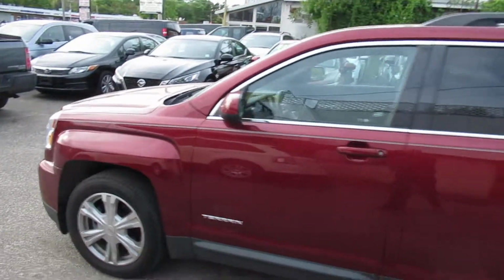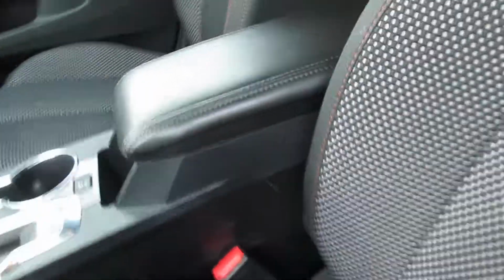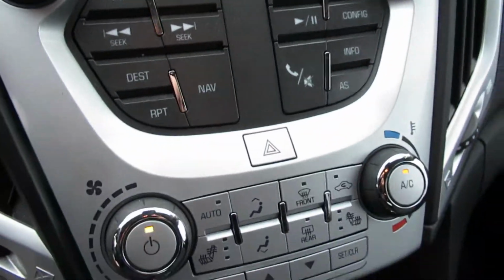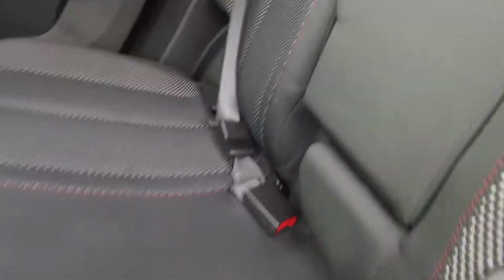2017 Gmc Terrain SLE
Delivering the comfort and capability you crave, our 2017 GMC Terrain SLT AWD is outstanding in Crimson Red Tintcoat! Motivated by a 3.6 Liter V6 provides you with 301hp while paired with a 6 Speed Automatic transmission which results in an exceptionally quiet ride, excellent passing power, and great handling. With this All Wheel Drive SUV, you can achieve nearly 23mpg on the open road. Bold and refined, our Terrain SLT commands the road with its chrome accents, striking grille, luggage rails, and alloy wheels.

Open the door to the beautiful SLT interior, get settled in the heated driver seat with perforated leather, and note the remote vehicle starter, driver information center, ambient lighting, leather-wrapped steering wheel with audio controls, and multi-flex sliding rear seats. Maintain a safe connection via Bluetooth and OnStar with available WiFi while enjoying Pioneer Premium audio, Color Touch Radio with IntelliLink, a prominent touchscreen display, and available satellite radio.

Masterfully engineered at GMC with a superb performance as well as exemplary safety, our Terrain offers peace of mind with anti-lock brakes, stability/traction control, airbags, and a rear vision camera. Radiating premium good looks inside and out, this Terrain delivers without compromise so do yourself a favor and check it out for yourself!